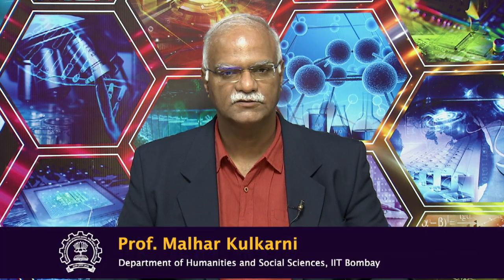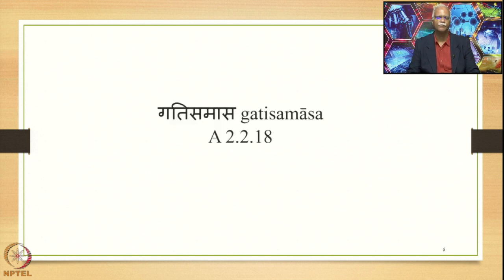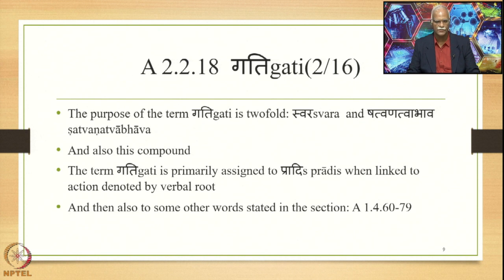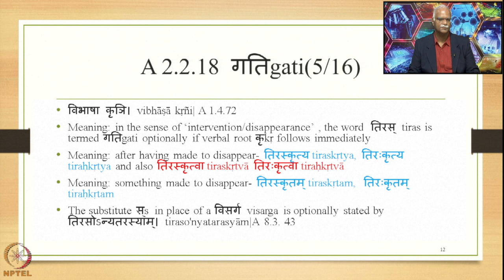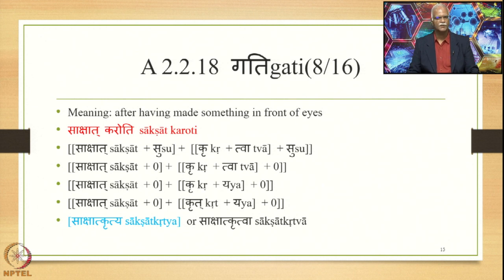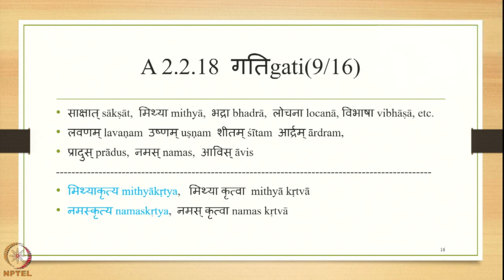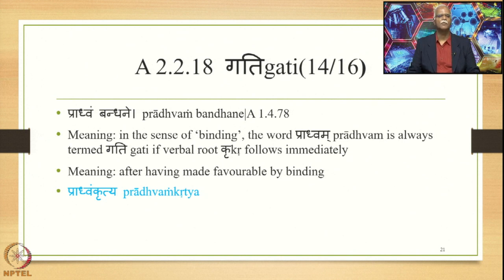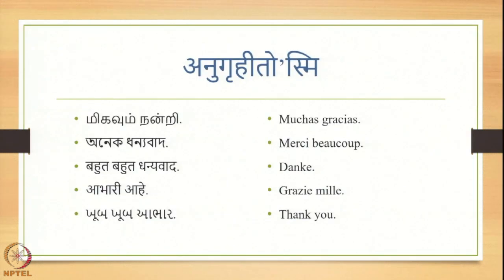Week 9 : Lecture 43 : गतिसमास gatisamāsa- 4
Lecture 43 : गतिसमास gatisamāsa- 4